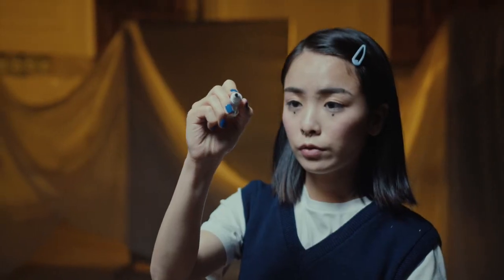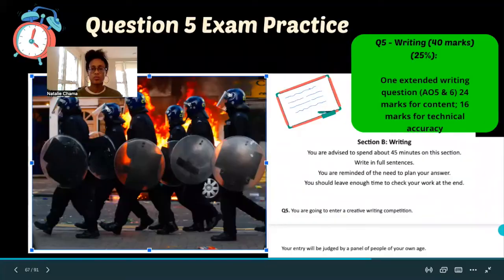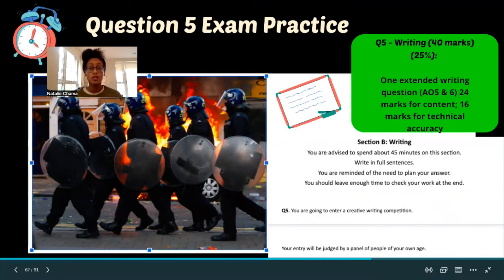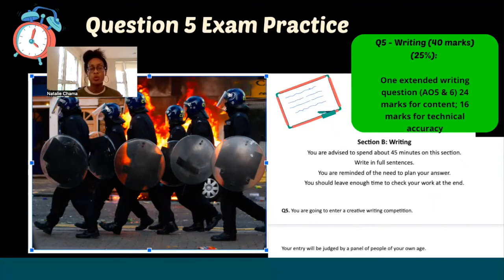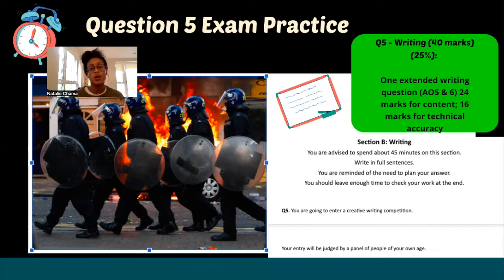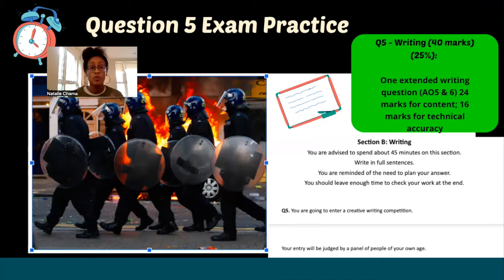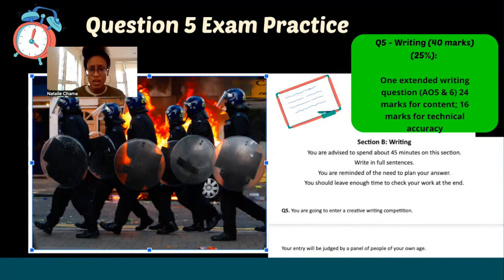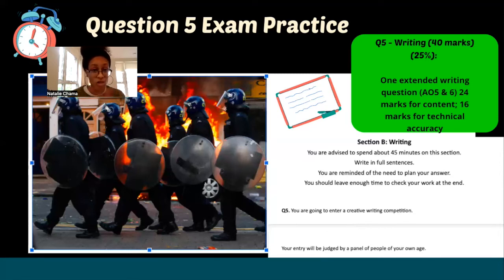Avoid Writing Boring Stories | GCSE English Language P1 (Q5) | AQA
Is your teenager writing boring stories that are uninspiring?

Especially for Question 5 in the AQA English  Language Paper?

Time Stamps:

00:00 - 00:33 Introduction
00:34 - 1:16 Explaining Q5 - Creative Writing
01:17- 2:16 Exam Breakdown For Q5
02:17 2:54  Read Question - Plan Before You Write your Stories
03:00 -  03:17  How Long You Should Take For Q5?
03:18 - 03:28  Recognise Who is Your Target Audience
03:29 - 03:37 Write A Narrative Story Or A Description
03:38 -  06:00 Analyse The Image And Write A Plan
06:01 - 06:58 Model Answer
06:59 - 07:36 Outro

Let me reintroduce myself.

My name is Natalie Chama - I am an English Tutor of Chama Tuition and a Professional Storyteller.

My passion is to build confidence in your child so they can elevate to the next level of success. I have a proven track record where all my students have made progress in English.

For example, one of my students has managed to move 3 times above their desired target grade for their final GCSEs even during the pandemic when the GCSEs were cancelled in the UK.

I am now providing group classes during the Summer where I can help more students with their GCSE English.

TUTORING SERVICES:

Sign up for a free consultation with me for 1:1 tutoring